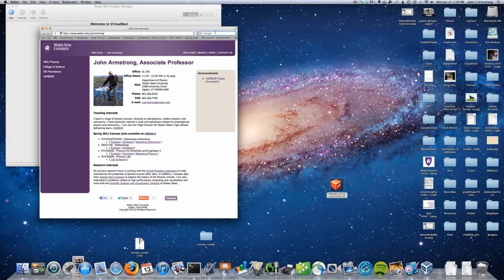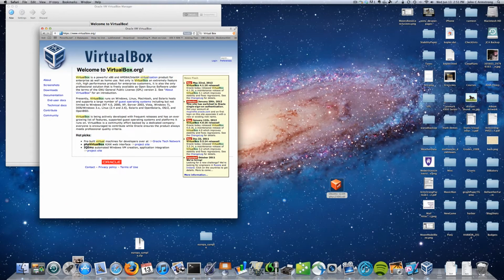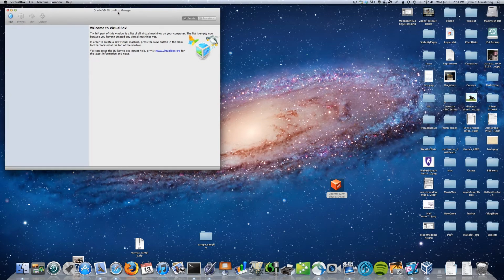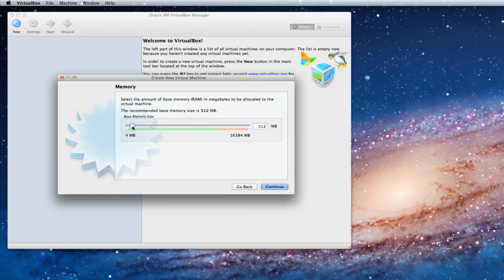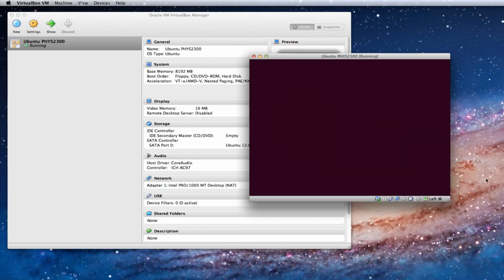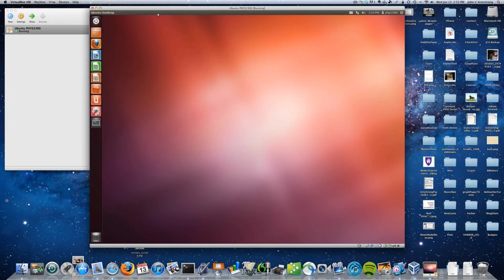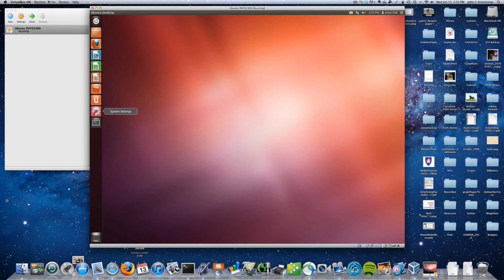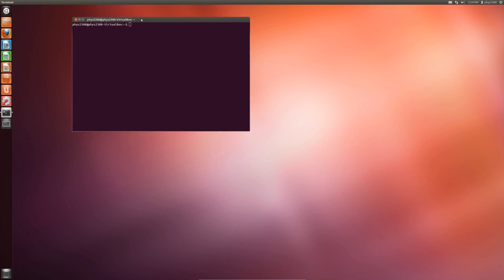Screen Cast 01 - Ubuntu Install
A brief tutorial for installing the Ubuntu Virtual Box VM we will be using in PHYS2300 - Scientific Computing at Weber State University.